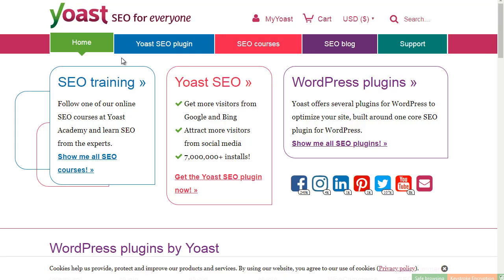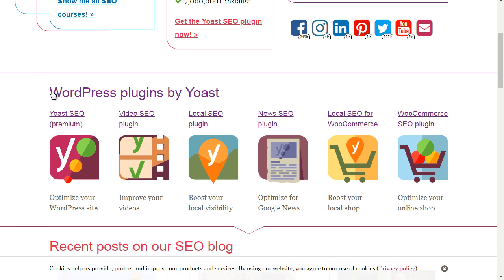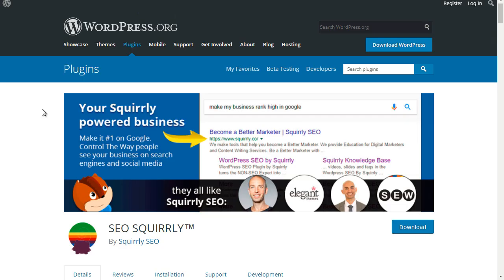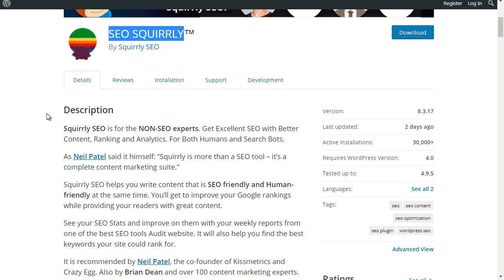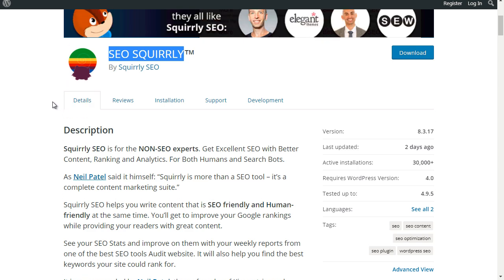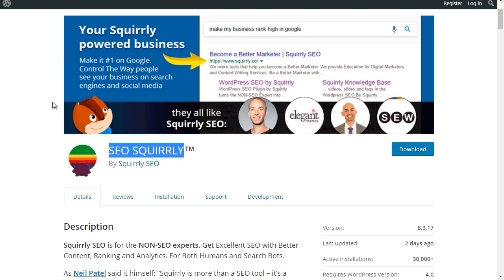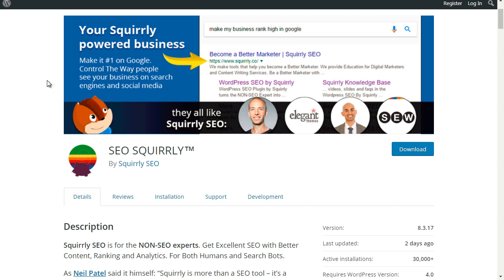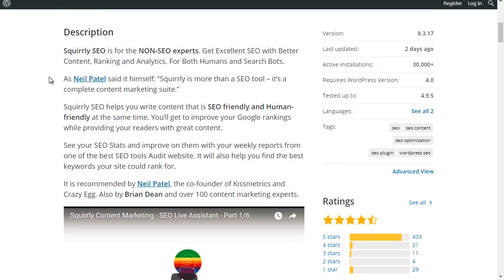Mastering SEO with WordPress Plugins: Maximize Your Site’s Visibility and Performance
Are you ready to unlock the full potential of your WordPress site with powerful SEO plugins? In this course, "SEO WP Plugins," I’ll guide you step-by-step through the best WordPress plugins for search engine optimization. We’ll cover everything from basic SEO needs to advanced settings, ensuring your site is primed for higher rankings, faster load times, and better user experience.

Whether you’re a digital marketer, SEO specialist, content creator, or website owner, WordPress plugins provide invaluable tools to streamline SEO efforts. This course will introduce you to essential plugins like Yoast SEO, Rank Math, All in One SEO, and WP Rocket, while also highlighting lesser-known gems for schema markup, image optimization, and internal linking.

We’ll explore key strategies, such as optimizing meta titles and descriptions, automating XML sitemaps, integrating with Google Analytics, and improving site performance with caching plugins. You’ll also learn how to use these tools to align your site with Google’s latest algorithm updates, ensuring your SEO strategy stays relevant and effective.

By the end of the course, you’ll know exactly which plugins to install, how to configure them, and when to use them for maximum impact. With practical examples and step-by-step demonstrations, this course will equip you with the knowledge to optimize your WordPress site like a pro!

Target Audience:
Digital Marketers: Professionals seeking to automate and optimize SEO efforts using WordPress plugins.
SEO Specialists: Experts looking to refine their plugin strategies for advanced site optimization.
Content Creators & Bloggers: Writers and creators wanting to enhance their content with optimized meta tags, images, and internal links.
Website Owners & Entrepreneurs: Business owners seeking organic traffic growth through efficient SEO plugin usage.
Marketing Agencies: Agencies that manage multiple client sites and need efficient tools to streamline SEO work.
Developers & UX Designers: Professionals interested in how SEO plugins impact user experience and site performance.
Students & Aspiring SEO Professionals: Beginners aiming to gain hands-on experience with SEO tools and WordPress plugins.
Why This Course Matters:
SEO can be overwhelming, especially when you have to manage multiple aspects like metadata, sitemaps, page speed, and image optimization. But with the right plugins, you can streamline the entire process, automate tasks, and focus on growing your business.

This course equips you with practical knowledge to configure and use the best WordPress plugins effectively. Whether you're a beginner or an experienced professional, this course provides everything you need to optimize your site efficiently. You'll stay ahead of Google’s algorithm changes and ensure your site performs well on mobile-first indexing and voice search trends.
 SEO WP plugins
Best SEO plugins for WordPress
Yoast SEO plugin tutorial
Rank Math vs Yoast SEO
WordPress SEO optimization
All in One SEO setup
WP Rocket caching plugin
Schema markup with plugins
XML sitemap automation
Image optimization plugins
Google Analytics WordPress integration
SEO plugins for meta descriptions
Internal linking automation tools
How to improve page speed with plugins
SEO plugins for mobile performance
WordPress SEO tools 2024
SEO plugin configuration guide
Google algorithm updates and plugins
Data-driven SEO strategies with WordPress
WP plugins for organic traffic growth
On-page SEO with WordPress tools
Voice search optimization plugins
Mobile-first indexing tools for WordPress
SEO plugins for eCommerce websites
Caching plugins for SEO
Rich snippets with WordPress plugins
Automated SEO audits with plugins
How to future-proof SEO with plugins
User experience optimization tools
Best WordPress plugins for blog SEO
Structured data plugins for SEO
SEO-friendly theme and plugin setup
Plugins for local SEO
Bounce rate reduction with SEO plugins
Essential SEO plugins for beginners
With hands-on examples, practical tutorials, and insights into plugin configuration, this course ensures you can future-proof your SEO strategy and keep your WordPress site competitive.